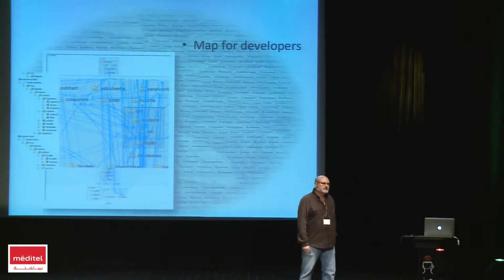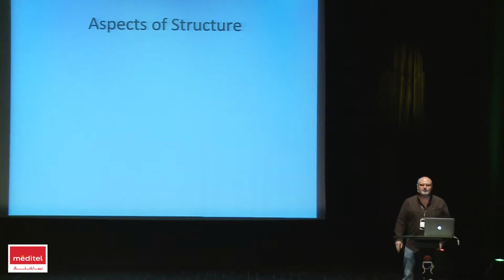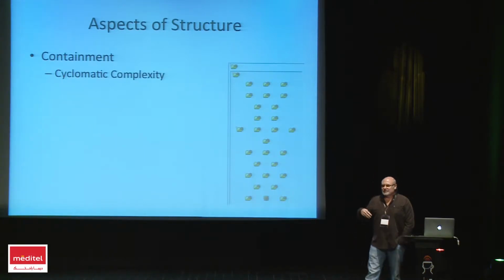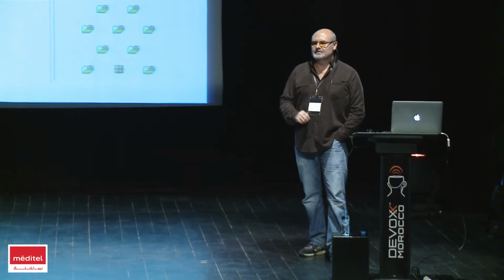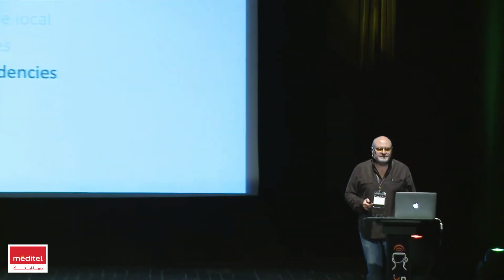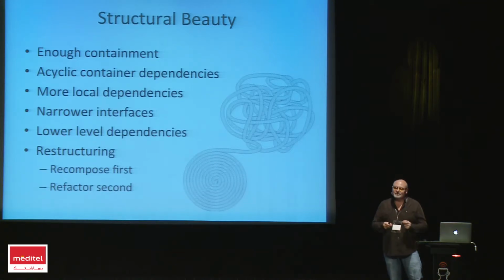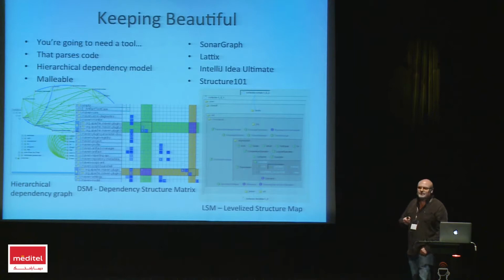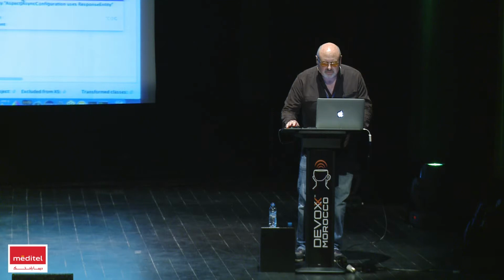Beautiful Structure – One line at a time by Chris Chedgey (EN)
You know beautiful code when you see it. But what about lots and lots of beautiful code; is it still beautiful at a distance? “Structure” is how all the snippets of code are recursively organized into containers (methods, classes, packages, jars, projects, etc.) and how the resulting containers relate to each other due to the dependencies that emerge from the code. The same code can be organized one way into a hopelessly tangled mess, or another way … into a Beautiful Structure. This talk explores how “locality of relationship” affects coupling, cohesion, and the width of interfaces. It illustrates how some structural patterns dramatically increase complexity, and how alternative patterns can massively decouple and simplify, and show how it can be relatively straightforward to transform one into the other. Concrete on-the-fly restructuring will be performed on open-source codebases, and it will be shown how to spot problems as source lines are edited and before they emerge as major structural problems.